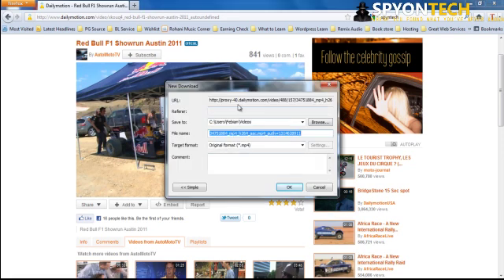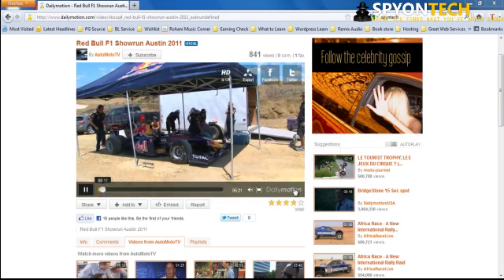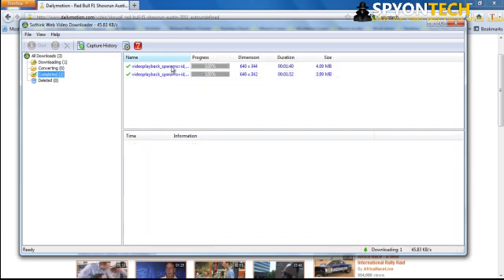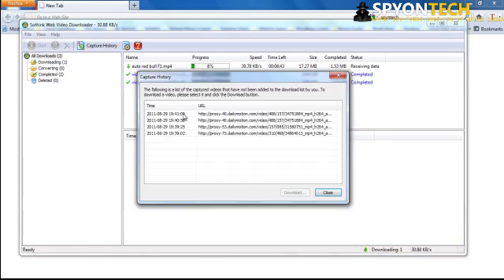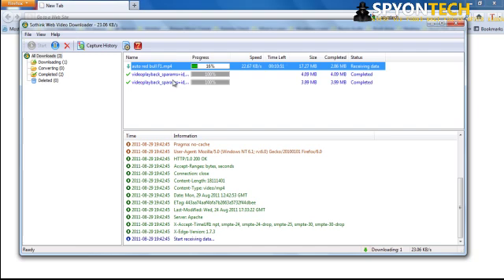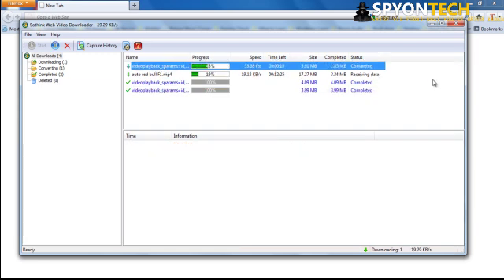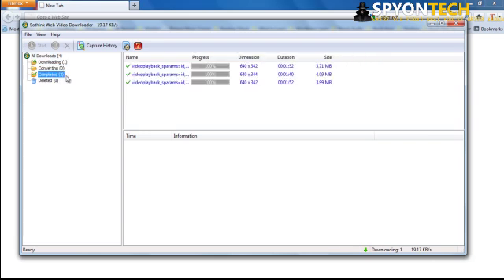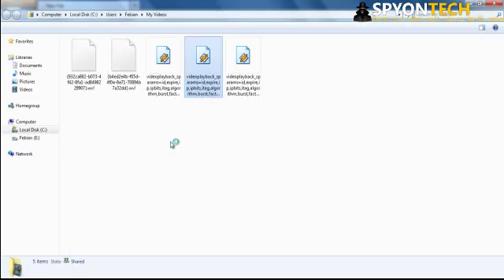How to Download Any Video from Any Website Easily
Sothink Web Video Downloader allows users to download any video from any website they want.

In cooperating with SourceTec Software, Spyontech will give away several licenses of Sothink Web Video Downloader. for giveaway updates!